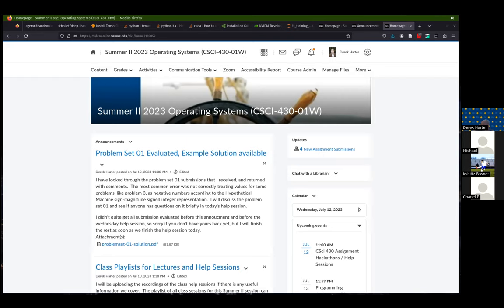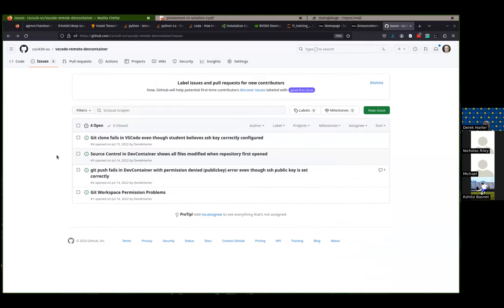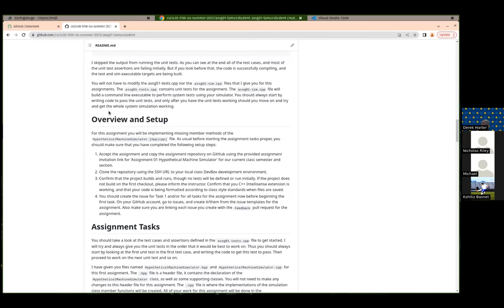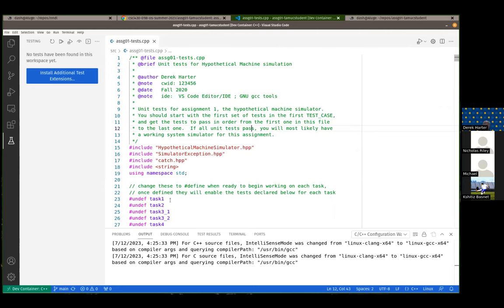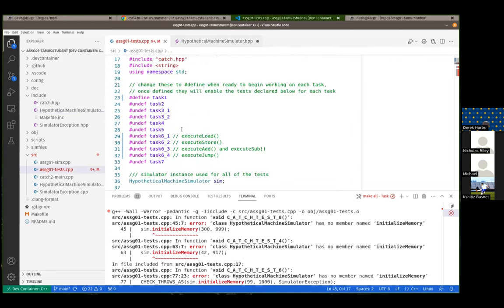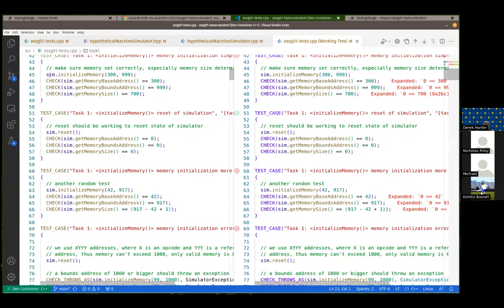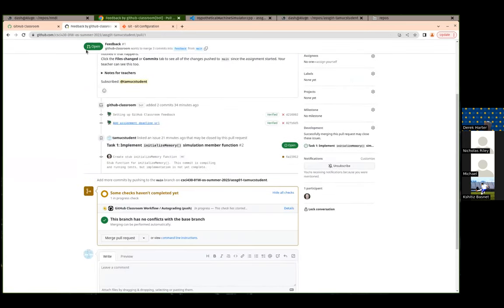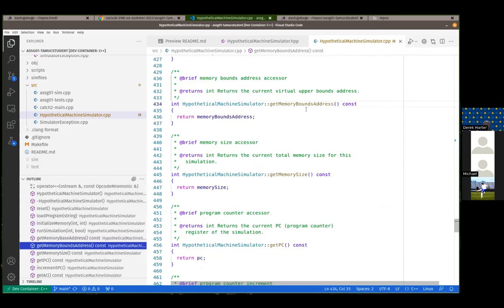CSci 430 Hack-a-thon / Help session Wednesday 07/12/2023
Help session held on Monday 07/10/2023

Discussed some of the issues students have had with setting up the development environment.  Also discussed the Assignment 01 and gave some hints and examples on getting started.